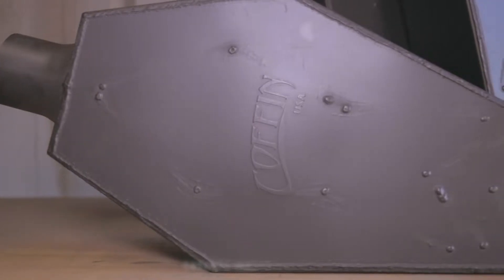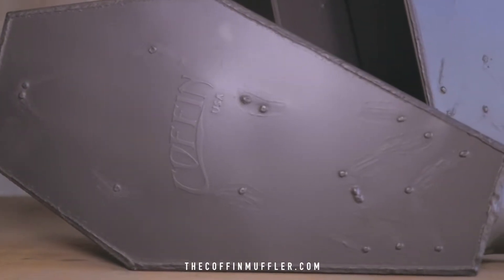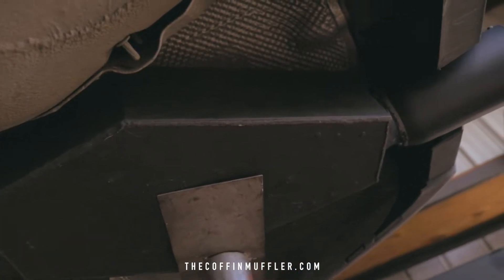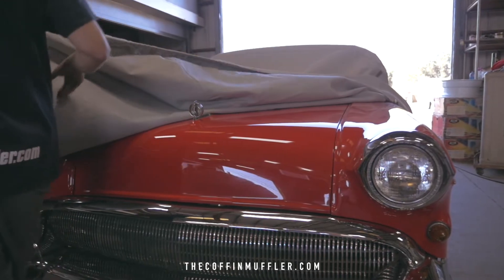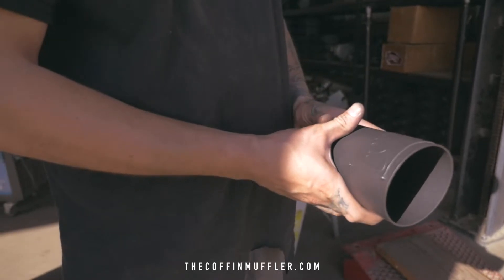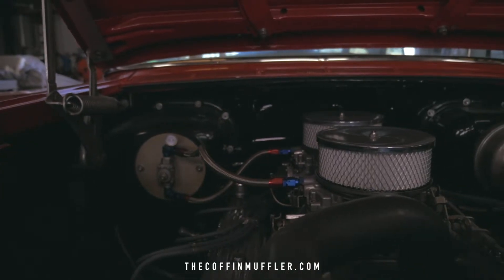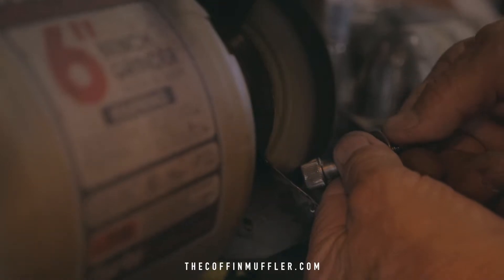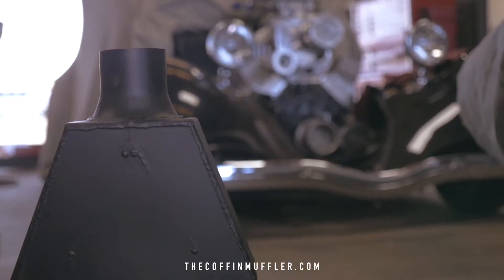the coffin muffler commercial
visit the web site today!

THECOFFINMUFFLER.COM